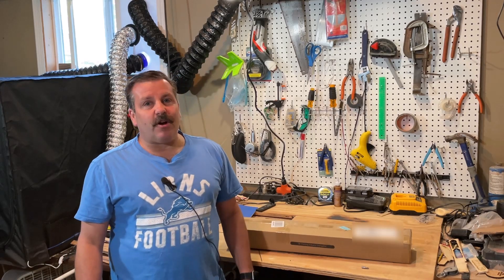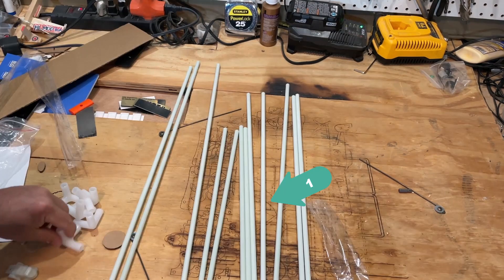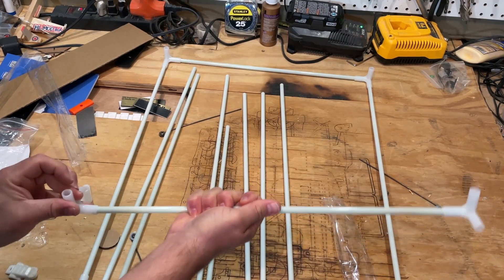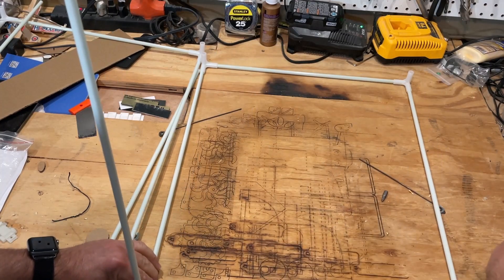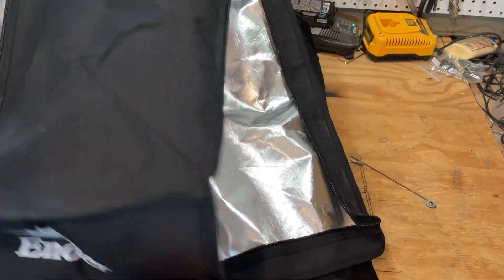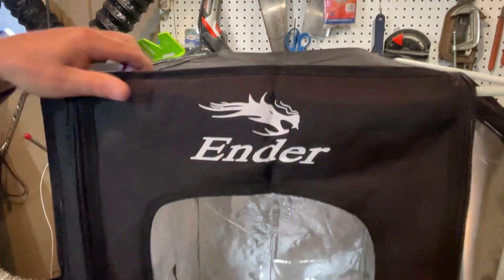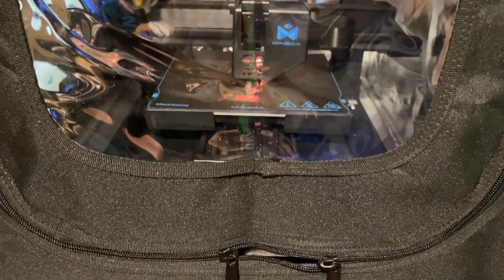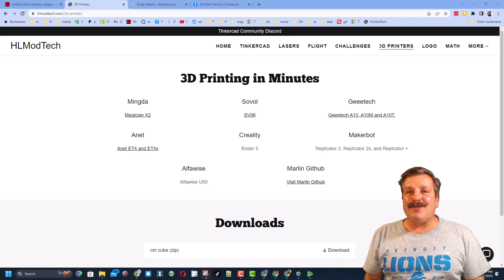Easy Steps to Assemble an Ender 3 3D printer Enclosure in Minutes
Here are Easy Steps to Assemble an Ender 3 3D printer Enclosure in Minutes. I snagged it on Amazon so I can test some ABS prints with my various printers. The assembly was so slick, so now it is time for testing.